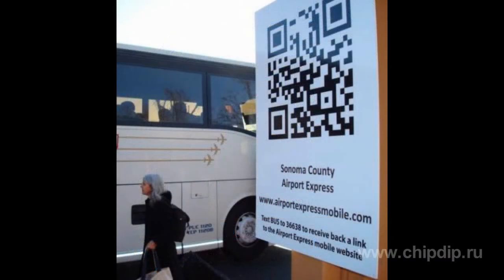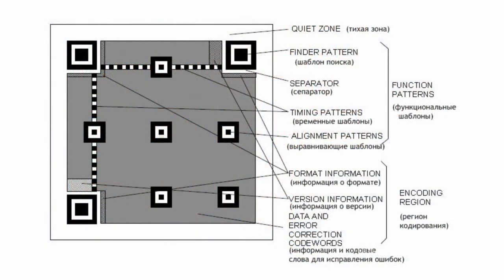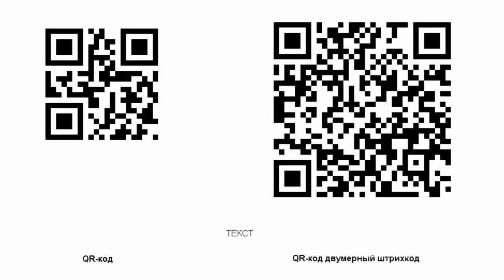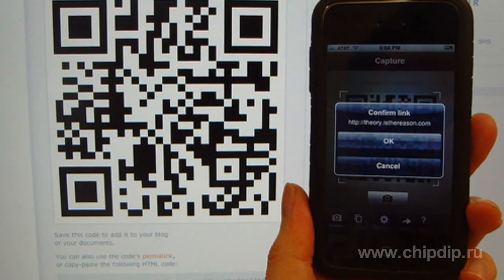QR-code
QR-codeThe use of bar codes long ago became a habit and a common practice in people's lives. Most often we encounter a bar-coding, of course, in the trade. And under a bar code we usually mean a 13-digit code of the standard EAN-13, a European article number, which is marked on all products sold in modern stores today. It is also called a bar-code.This code contains encrypted information about the product. When it is read by a scanner or processed by a computer, the trading process becomes much easier. The information thus encoded is sufficient for this purpose.But what if we want to place in this encoding much more information?Codes of UPC and EAN standards are called linear.In order to codify more information, two-dimensional codes were created. One of the most popular standards for this group is a two-dimensional QR-code standard, which stands for Quick Response. It was developed in Japan in the late 20th century. Now it can be increasingly found on the packages, promotional products, signs and advertisements, even on business cards.Using two-dimensional codes, and specifically QR, much more information can be encoded. The maximum is up to 7089 figures. Letters can also be encoded, including Cyrillic - up to 4296 characters. 2953 bytes of information in a binary code. On the one hand, of course it is not a large amount, but it is large enough to place a short information block, an internet link or a brief description of something. Besides, it is impressive than all this contains in a black and white box of a tiny size.For example, the very word combination QR-code would look like this.Let's complicate a little, there is a phrase "QR-code is a two-dimensional bar code" in front of you. As you can see, the picture has become a little more complicated.The reading of the code does not require a special scanner. It is specially designed to have the possibility of its scanning with an ordinary mobile phone camera. It is enough to put a camera on the QR-code and the information will be decodered by the telephone itself, provided a special program-decoder had been pre-installed.For example, QR reader for iPhone or Quickmark for Windows.After a quick decryption, you will be offered to follow the Internet link, add an entry in your address book, or something like that. In other words, the advertising industry still remains the main user of this technology, but other spheres, where a quick and convenient way of providing information is needed, are not far ...